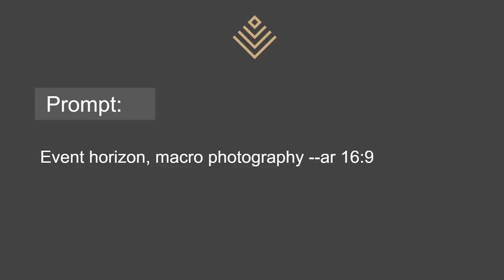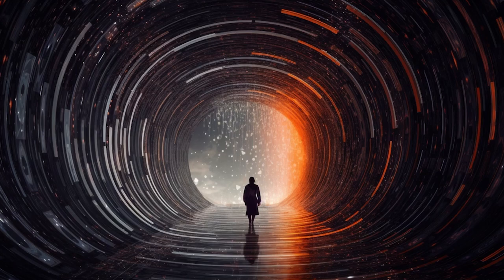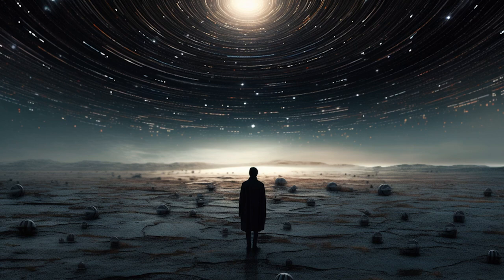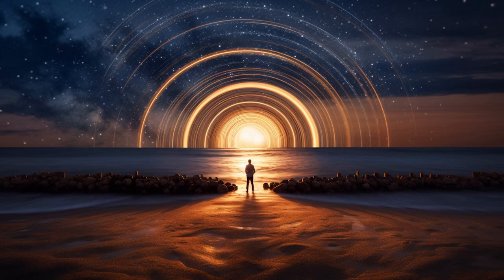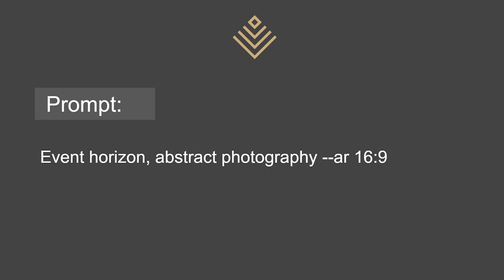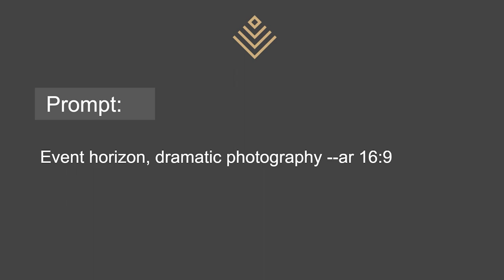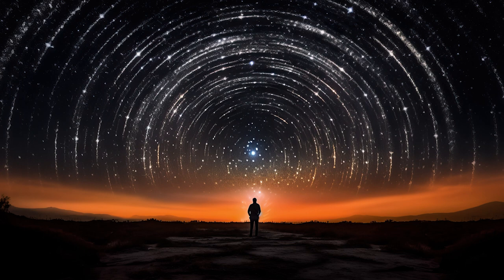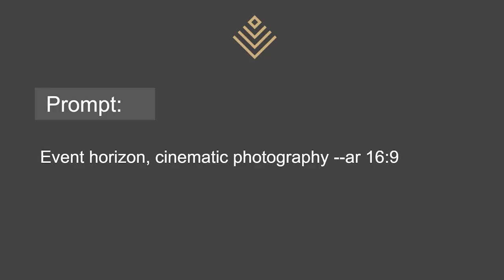Midjourney v5.1 Prompt Tutorial - Photography Style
Midjourney walkthrough exploration/tutorial about how a photography style affects the images.

For this one, I'm using only two words + the photography style.

You can experiment with whatever words you'd like. I chose "Event Horizon."

Prompt: Event Horizon, [style] photography --ar 16:9

Here's the list of photography styles:
Cinematic
Dramatic
Documentary
Portrait
Landscape
Wildlife
Macro
Street
Abstract
Aerial
Architectural
Fine Art
Fashion
Sports
Travel
Food
Still Life
Astrophotography
Underwater
Black and White
Long Exposure